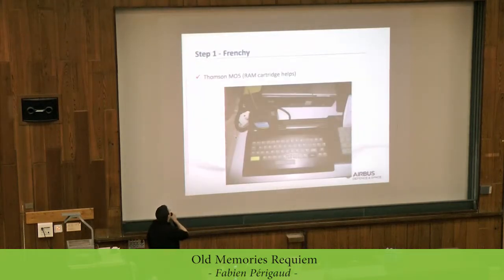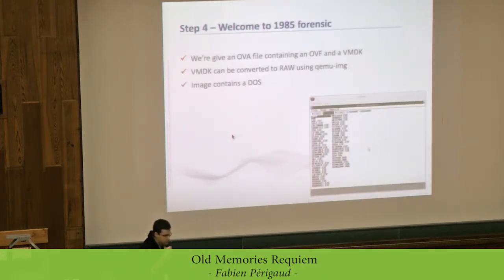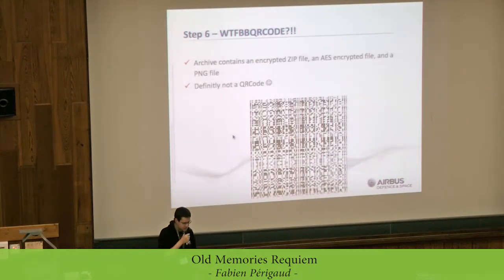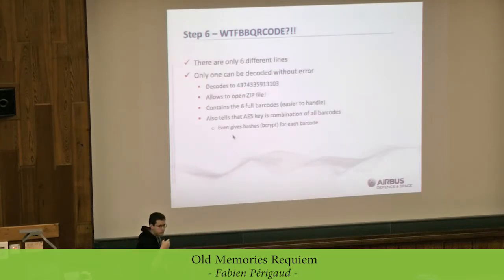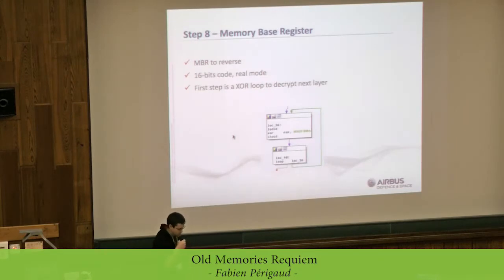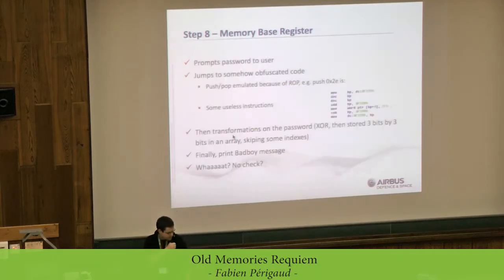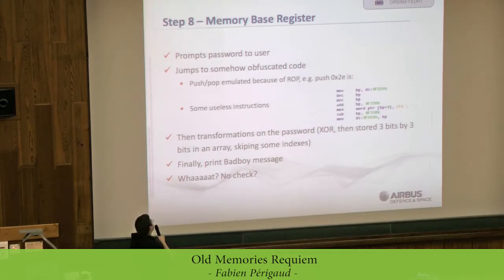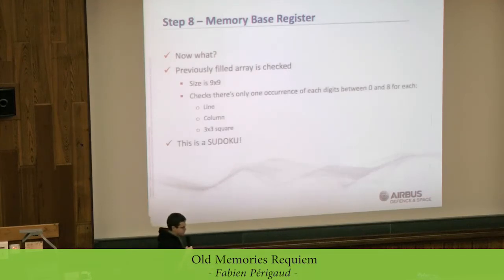[GreHack 2016] Old Memories Requiem – Fabien Périgaud